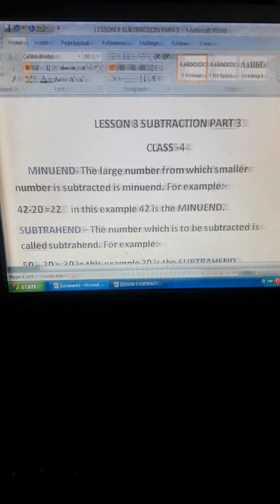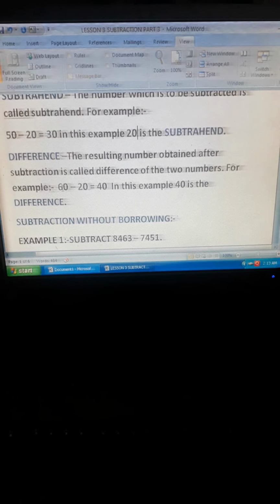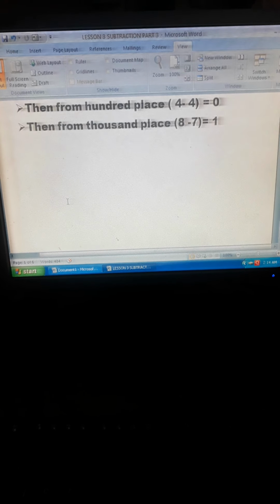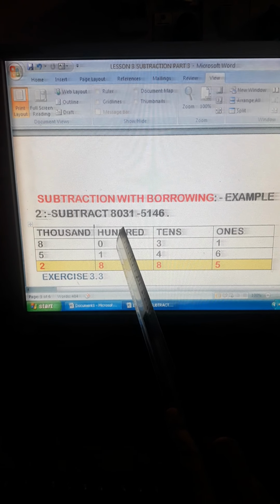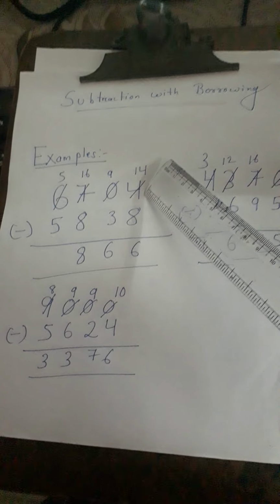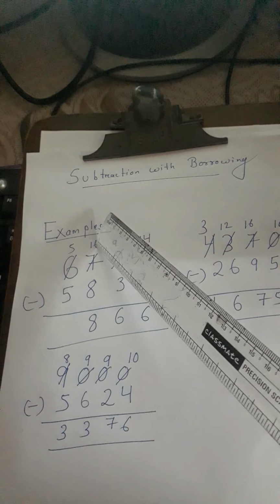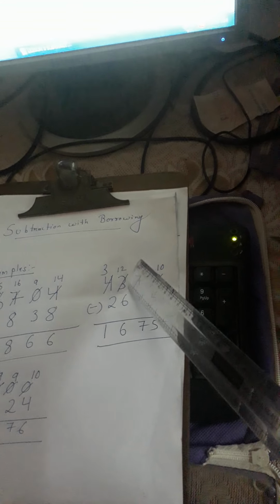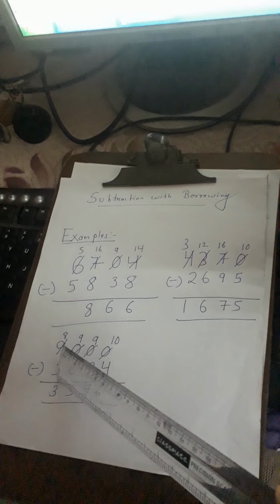Std 4 Maths lesson 3 part 3